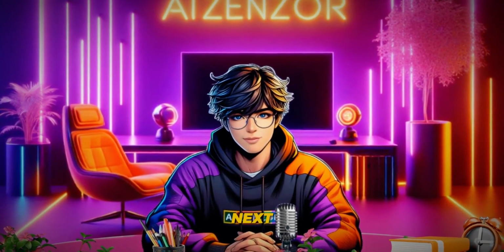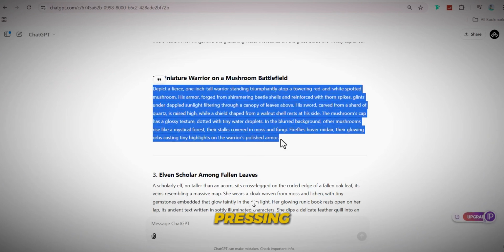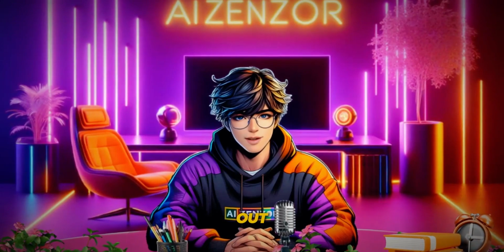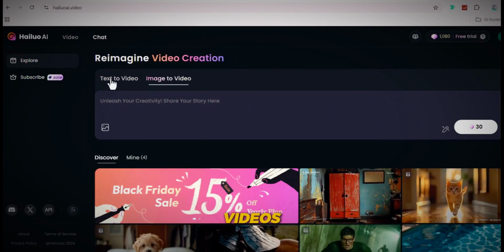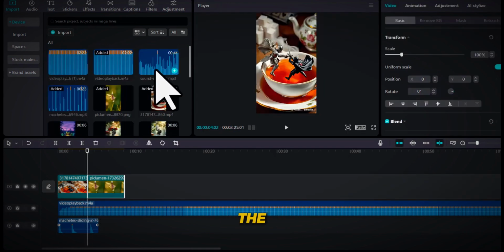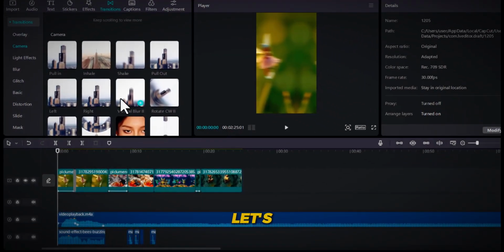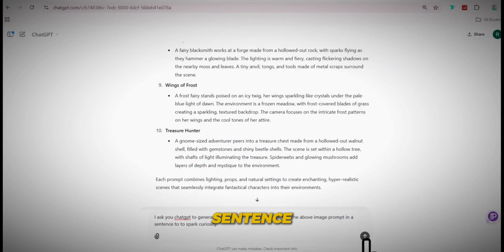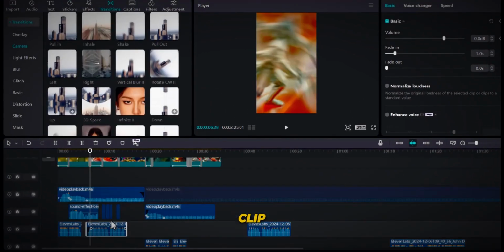Unlock Viral TikTok Success: Free AI Video Generator Tutorial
Want Viral TikTok Videos? Youtube faceless Watch This Now! Discover how to use Hailuo AI and Piclumen AI to create stunning, faceless content that grabs attention and drives engagement. In this step-by-step tutorial, we’ll explore the best AI video generator tools, including Hailuo AI Minimax, to turn your ideas into viral TikTok videos and high-performing YouTube Shorts – all for free!
Learn how to:
Set up a faceless YouTube channel for automation success.
Use Hailuo AI for generating professional videos effortlessly.
Master Piclumen AI with our easy Piclumen AI tutorial to create eye-catching visuals.
Leverage free scripts to convert into videos with AI tools.
Whether you’re looking to make money online, automate TikTok content, or grow your AI-powered business, this guide covers everything. From generating AI images for free to exploring YouTube faceless automation, this video is your ultimate resource. Don’t miss out—watch now and transform your content creation journey!
Want Viral TikTok Videos? Youtube faceless Watch This Now and start creating engaging, automated content that works for you.

FIRST PROMPT

Imagine you are designing meticulously detailed prompts to generate hyper-realistic macro photographs featuring tiny, fantastical characters such as elves, fairies, or miniature warriors. These characters should be seamlessly integrated into natural environments like mossy forests, dewdrop-laden meadows, or crevices of tree bark, with an extraordinary level of realism, texture, and intricate details. Each prompt should include specific aspects like lighting, perspective, mood, props, and environment to evoke a vivid and enchanting scene. Please provide at least 10 highly detailed prompts, focusing on creating visually captivating and high-quality macro compositions.

✅Hailuo Ai  link: Hailuoai.video

RECOMMENDED TOOLS

✅ Use Vidalgo ai  :vidalgo.tech/?ref=Aizenzor

CHECK OUT TO WATCH

TALKING AVATAR ;How to CREATE a talking AI AVATAR | Best FREE Ai VIDEO generator
Movies Recap Channel tutorial How to uploaded MOVIE shorts ( $900/day ). Easy Money NO COPYRIGHT you can do it
COPY and PASTE Chinese animal video COPY Videos from Chinese app and Re-upload it on YouTube Shorts | $20,000 Monthly
Dominate Instagram page tutorial Making viral faceless motivational video using CAPCUT
FREE VOICE OVER:Use this hidden tool to unlock Unlimited Elevenlabs AI Voiceovers freely! Elevenlabs alternative

00:56 Intro

00:57 Step 1 ( Making real content )

01:24 Step 2 Free Image generation using Piclumen

03:50 Animate your image freely using Hailuo Ai

04:30 Vidoe editing in Capcut

06:35 Generating voiceover using elevenlabs

YOUR QUERIES;
hailuo ai,hailuo ai tutorial,hailuo ai minimax,faceless youtube channel,ai video generator,free ai video generator,ai video generator free,best ai video generator, ai image generator,hailuo ai minimax tutorial piclumen ai,piclumen ai tutorial,extensao piclumen, Faceless youtube automation how to generate ai images for free Make money online, Ai business, free script to ai video, tiktok automation, youtube shorts

Welcome to AI ZENZOR – your premier source for groundbreaking AI content! Our channel dives deep into the world of artificial intelligence, covering everything from ChatGPT and Midjourney to powerful tools like PICTORY AI, SYLLABY AI, ELEVEN LABS, and more. Learn about faceless YouTube automation, AI-driven video creation, and cutting-edge text-to-speech technologies. Discover how AI can accelerate your YouTube growth, turn your ideas into profit, and streamline your workflows. Let's explore the future of AI together!